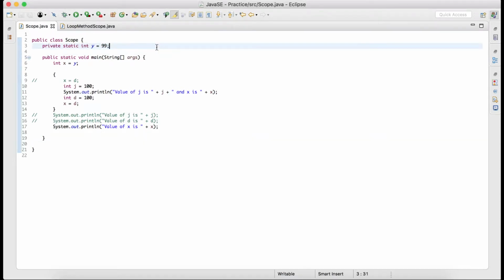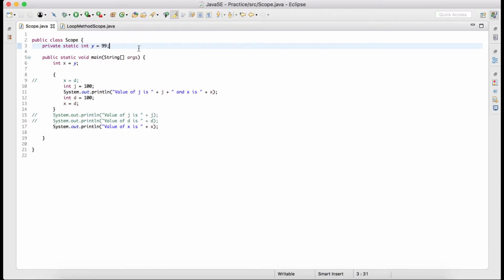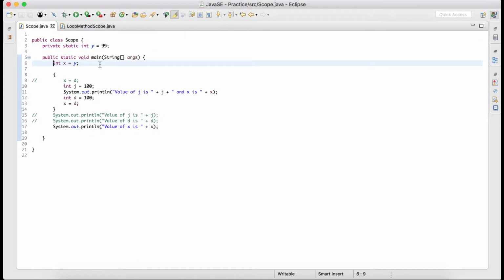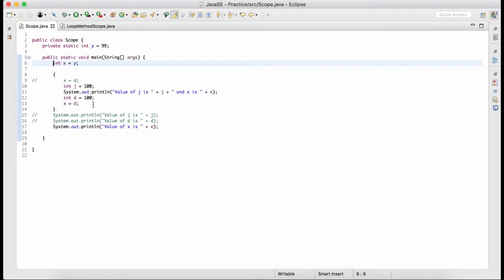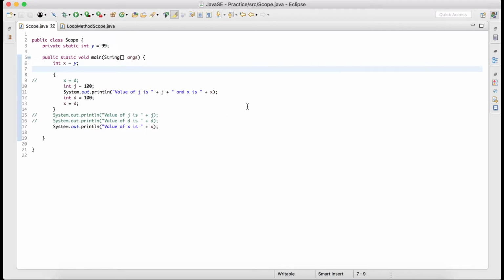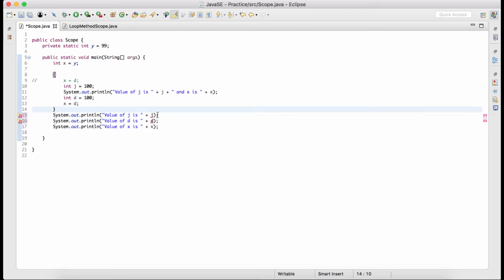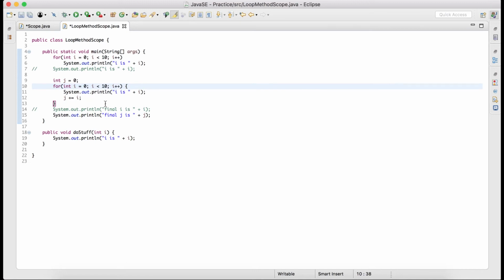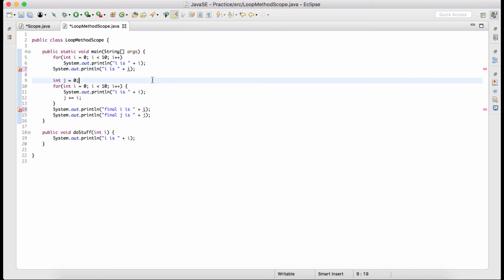Java SE 8 | Scope of Variable ( Must Watch! )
What is the scope of variable in java.

In this video, I am going to teach you the scope of variable.

Thanks